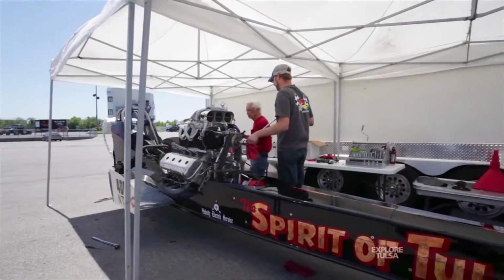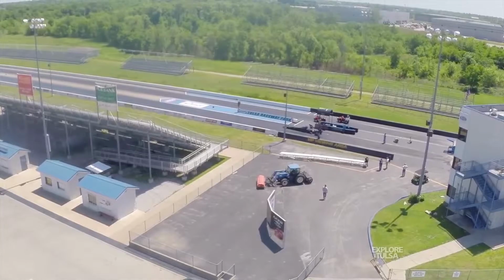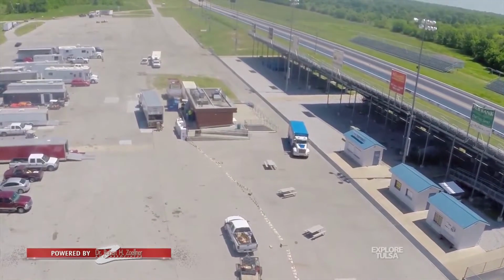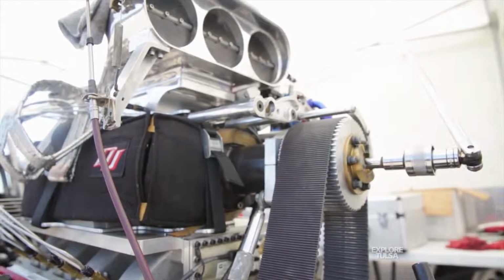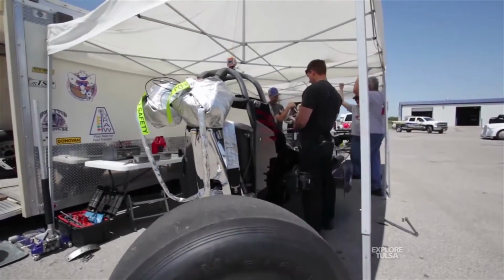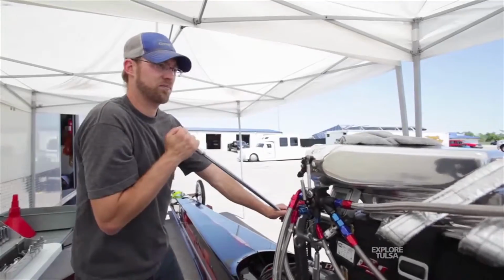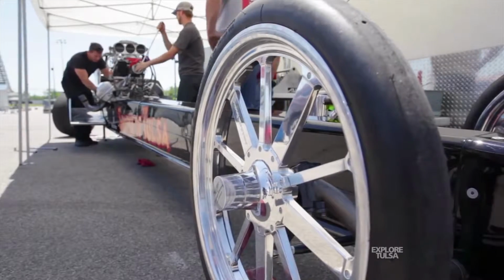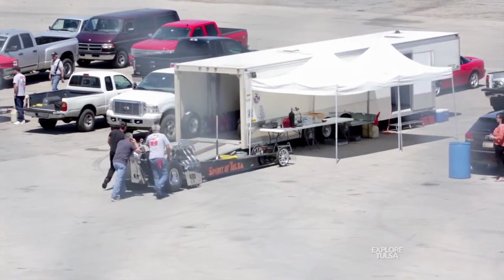Spirit of Tulsa Dragster